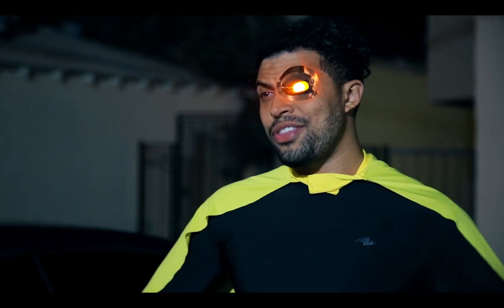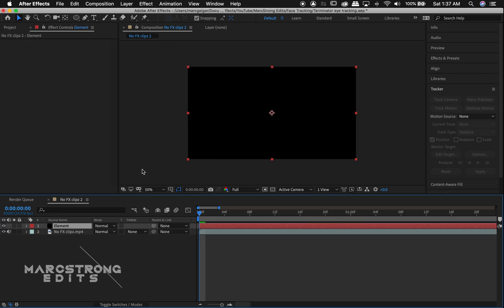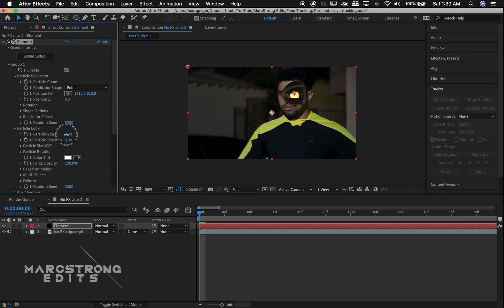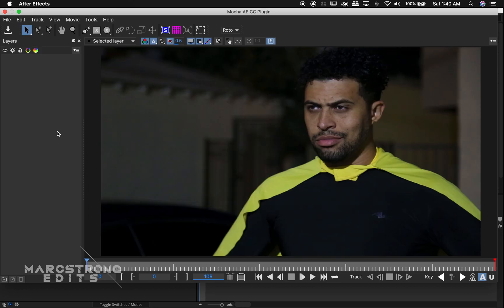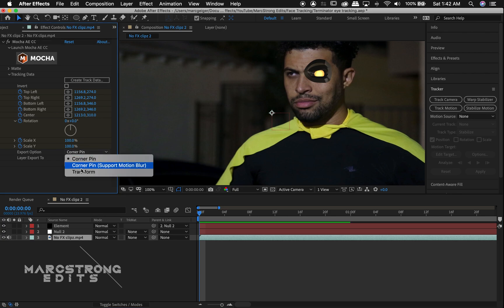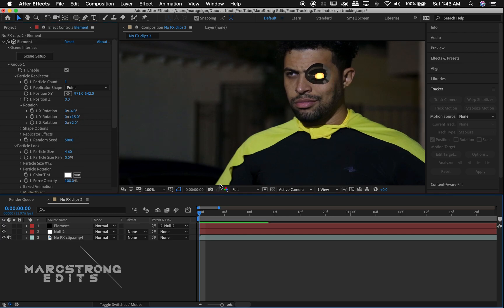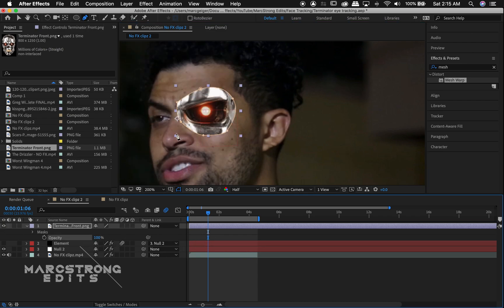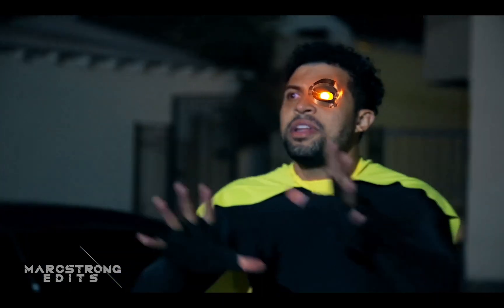EASY 3D Face tracking in After Effects CC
A quick look at how to easily track 3D objects to faces using the Element 3D plugin from Video Copilot and tracking with Mocha.